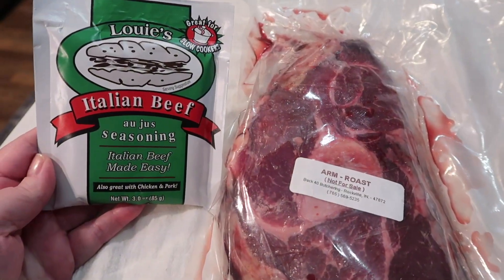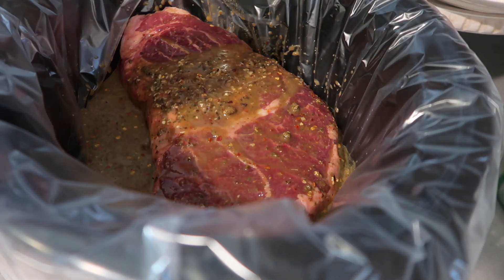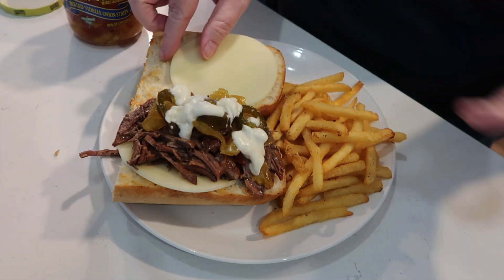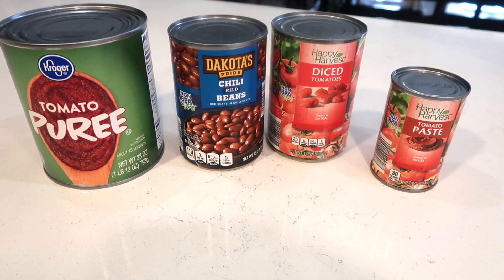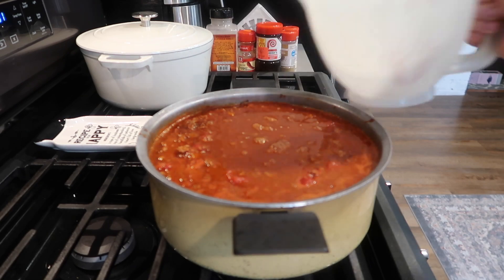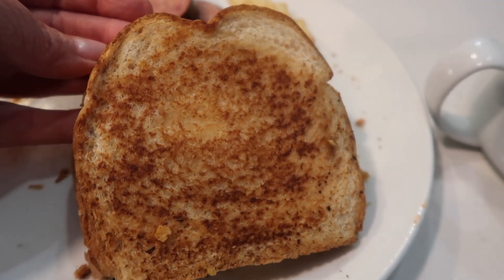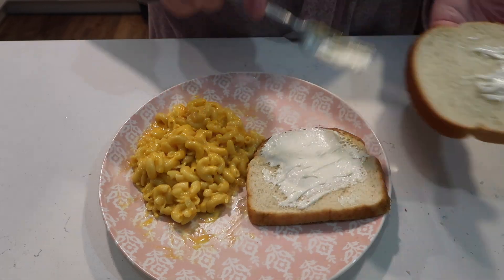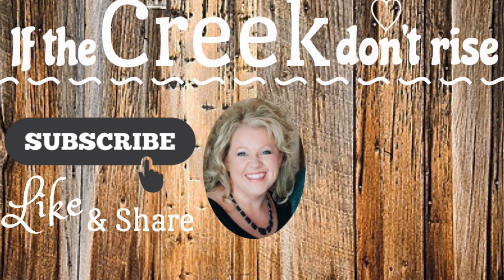WHAT'S FOR DINNER? | IDEAS & INSPIRATION FOR REAL LIFE MEALS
In this video, you'll see:

-Italian Beef Sandwiches
-Beef & Noodles
-Chili & Grilled Cheese
-Taco Spaghetti
-Meatloaf Dinner with all the fixings
-Leftovers: Fried Meatloaf Sandwich

Here is the recipe for the taco spaghetti that I got from @tayelmore Taylor Elmore's channel.

TACO SPAGHETTI
Ingredients:
1lb ground beef
16 oz box of spaghetti noodles
16 oz Velveeta Cheese
5 oz plain Greek yogurt or 1/2 cup sour cream
10 oz can Old El Paso Mild Red Enchilada Sauce
10 oz can Rotel
1 package Taco Seasoning
1 cup shredded Mexican Cheese

Directions:
Preheat oven to 350°
Prepare spaghetti noodles by package directions.
In a skillet brown the ground beef. While it's browning cut Velveeta into 1 inch (or smaller) cubes.
Drain fat off meat.
Add ½ cup water and taco seasoning.
Simmer for 3 min.
Add in Velveeta, Greek yogurt, Rotel, and enchilada sauce.
Heat on medium-low till all Velveeta is melted, stirring occasionally.
Once noodles are done drain and put in a 9x13 greased pan. Pour the meat and cheese mixture on top and stir well. Sprinkle with 1 cup shredded cheese.
Bake for 30 min.
Broil for 2-3 min to get top nice and browned.
Serve topped with avocado, salsa, or sour cream.